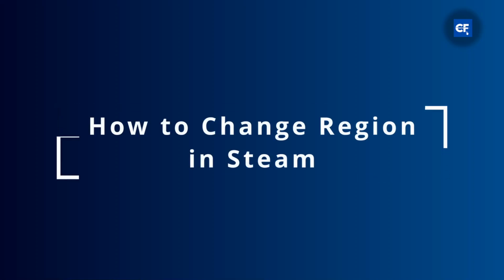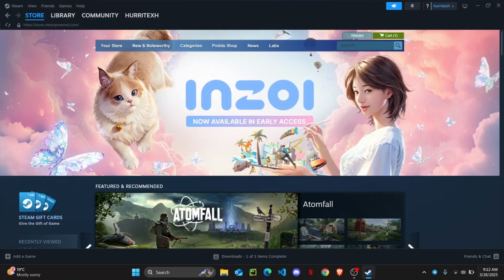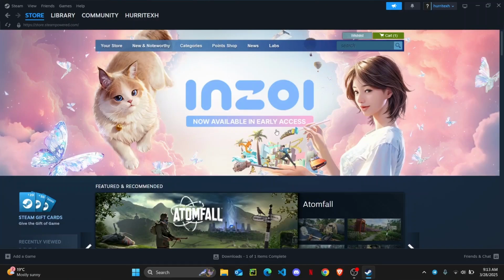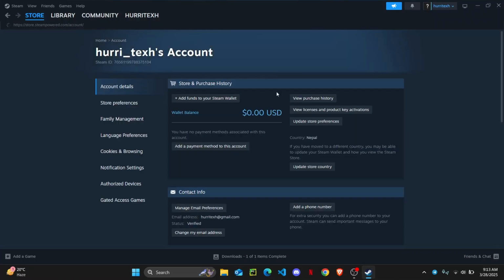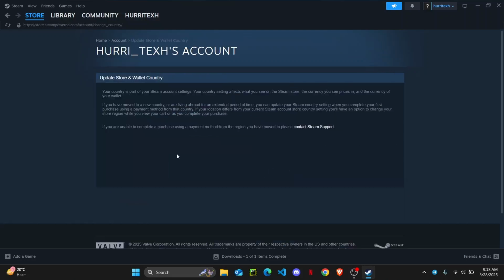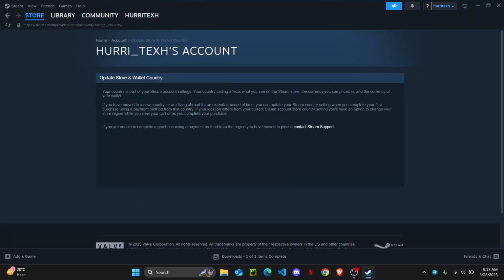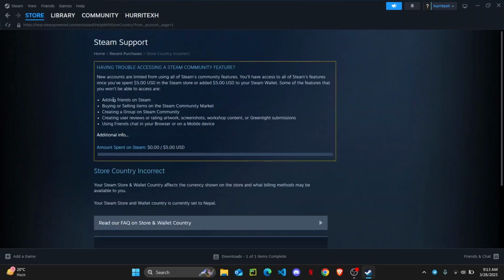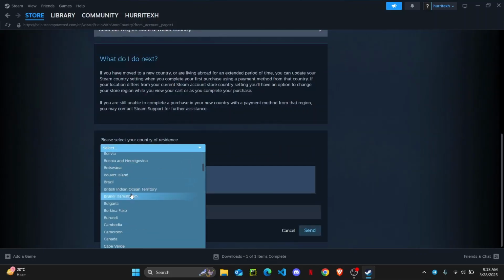How to Change Region in Steam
Learn how to easily change your region in Steam with this step-by-step tutorial. Whether you're looking to access content from a different country or adjust your settings, this video shows you exactly how to change the Steam region quickly and easily.

In this video, you'll discover how to change your Steam region and country settings, as well as how to access region-specific content on Steam. We also cover how to change your Steam location and the process for switching to the Steam Turkey region.

Timestamps:

0:00 Introduction
0:20 Step 1: Accessing Steam Settings
0:45 Step 2: Changing Your Region
1:10 Step 3: Confirming Your New Steam Region